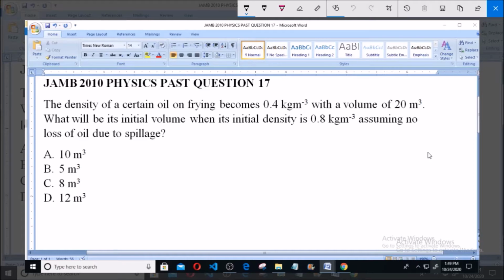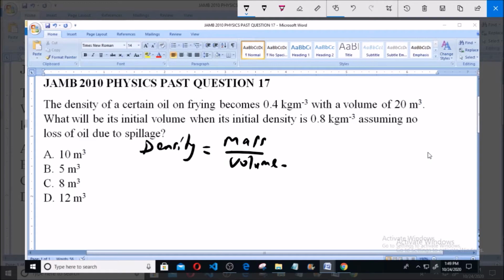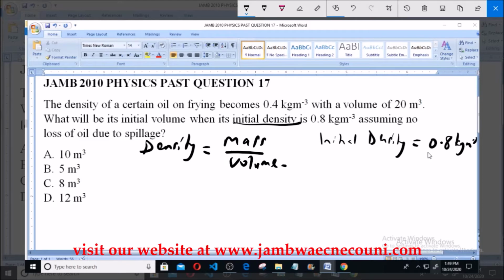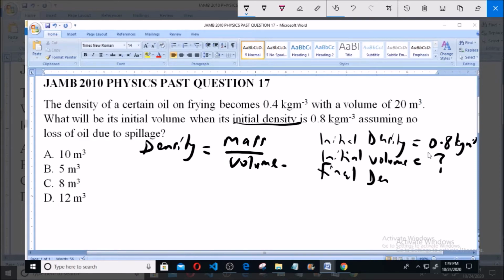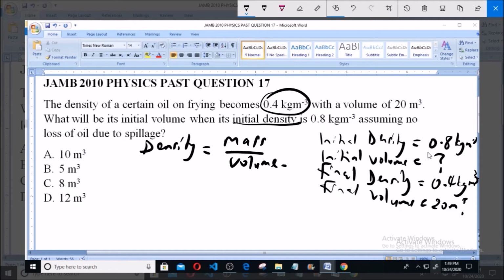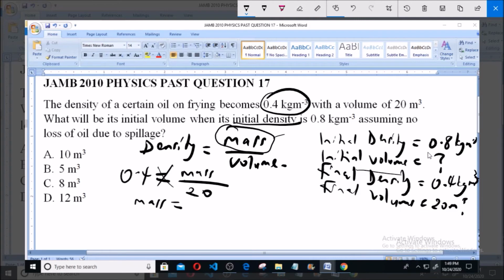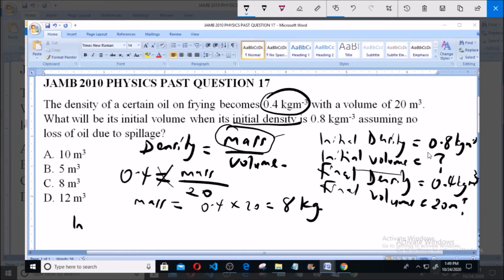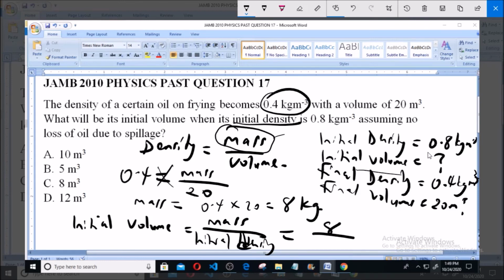JAMB 2010 PHYSICS PAST QUESTION 17 Density